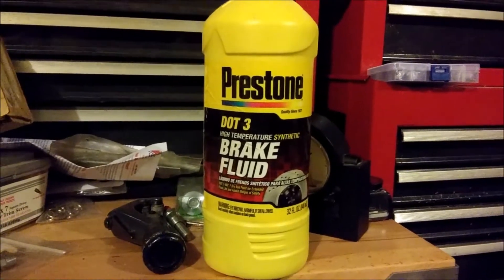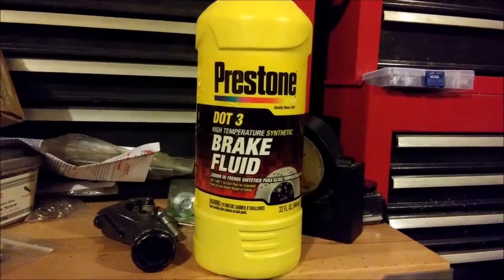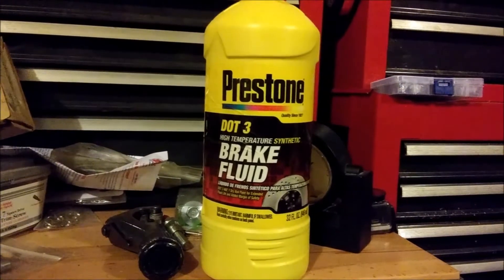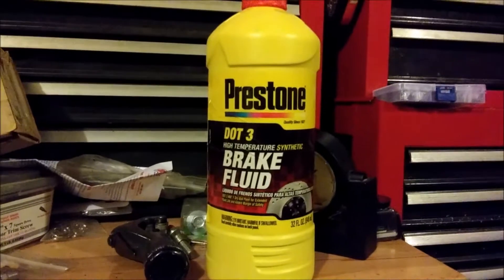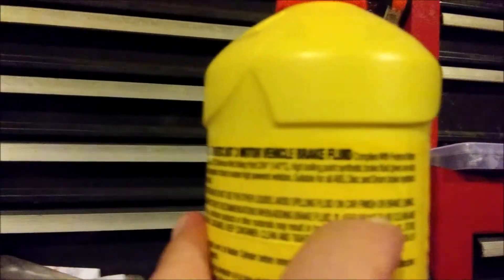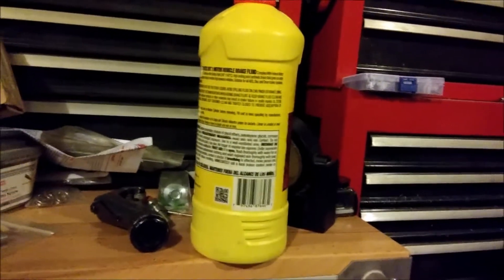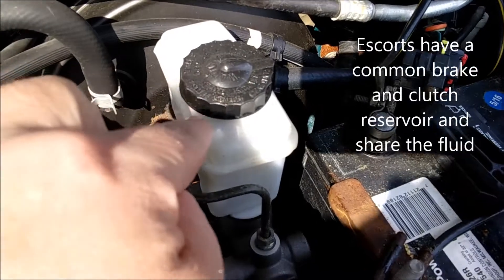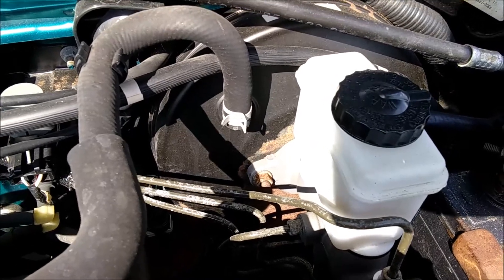Is Brake Fluid Bad for Paint? Ask Max!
Brake fluid will eat the paint off of your car... Be careful!